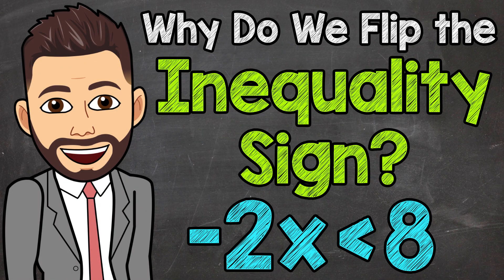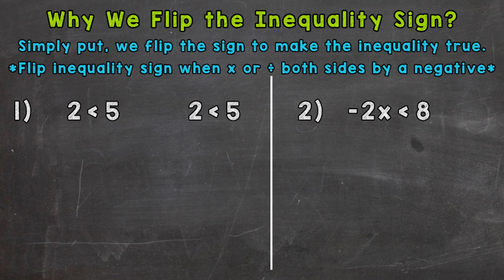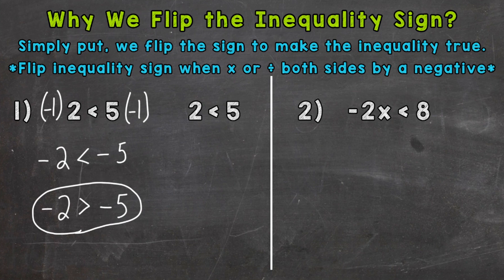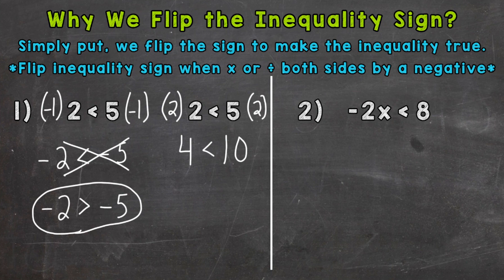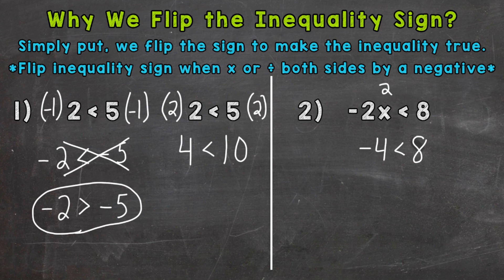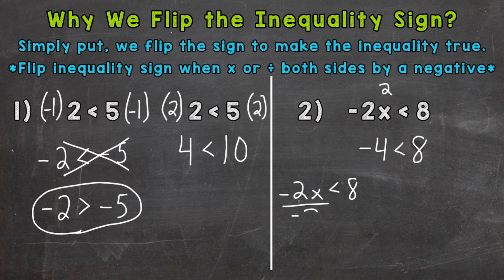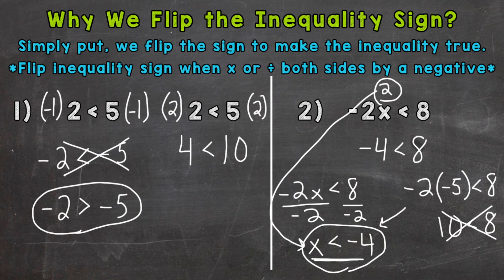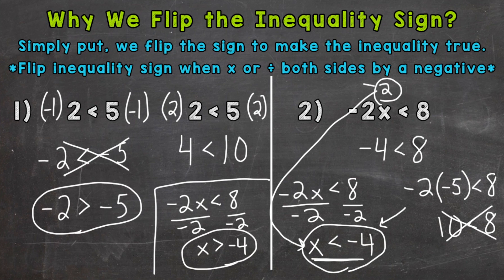Why Do We Flip the Inequality Sign When Multiplying or Dividing by a Negative? | Math with Mr. J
Welcome to "Why Do We Flip the Inequality Sign When Multiplying or Dividing by a Negative?" with Mr. J! Need help with flipping the inequality sign? You're in the right place!

Whether you're just starting out, or need a quick refresher, this is the video for you if you're looking for help with solving one-step inequalities. Mr. J will go through examples of solving inequalities and explain when and why we flip an inequality sign.

Hopefully this video is what you're looking for when it comes to "Why Do We Flip the Inequality Sign When Multiplying or Dividing by a Negative?".